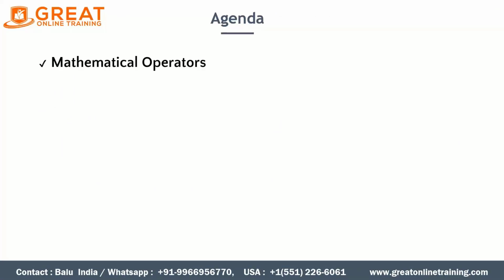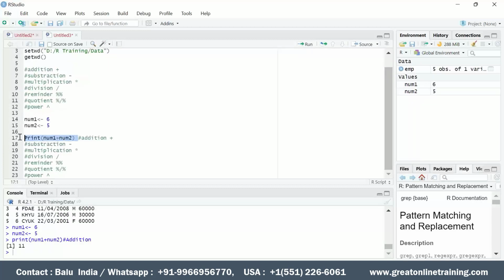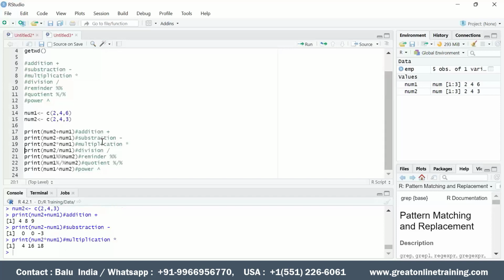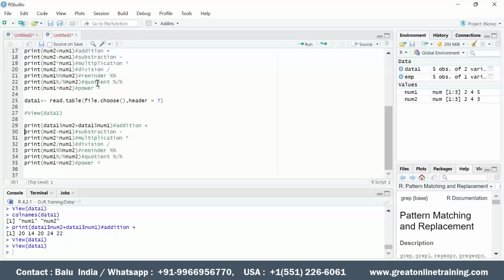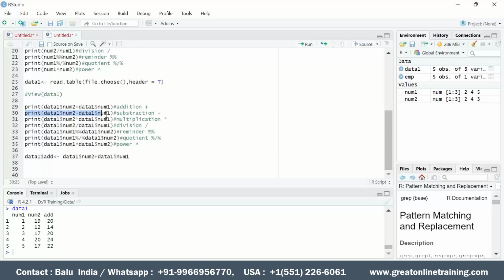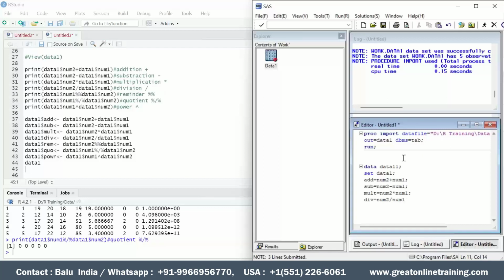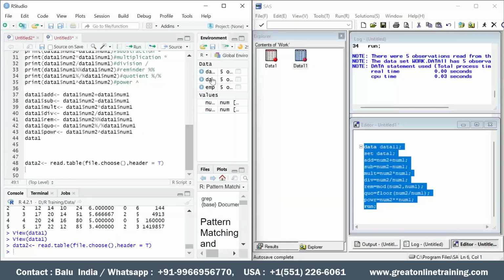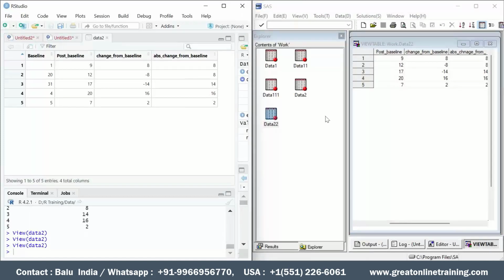How to Learn R Programming from SAS PART #06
🔥 To Enroll for R programming live classes and get a free demo session

This video is the continuation class of part 5 and in this video trainer will explain in detail about the
✅ Mathematical operators based on single value, variable and vector
✅ Mathematical operators on data frames
✅ How to calculate the change from baseline
Above all topics are explained in both R programming and SAS programming interchangeably.

To check our previous videos go through below link.